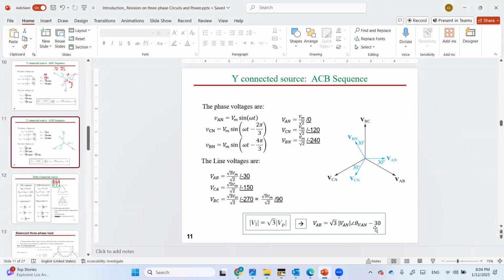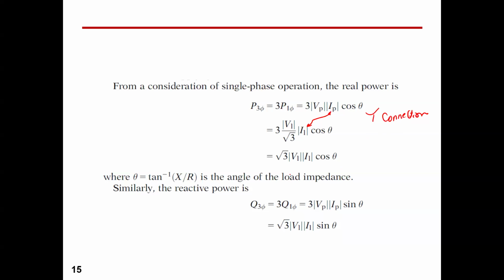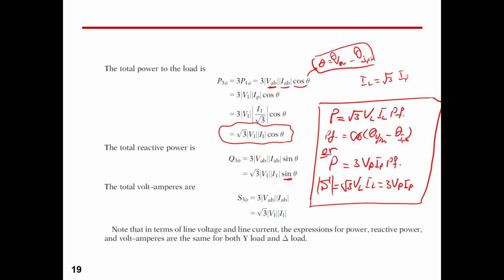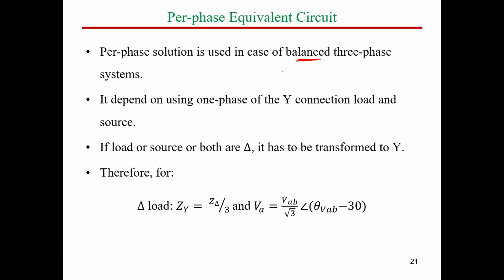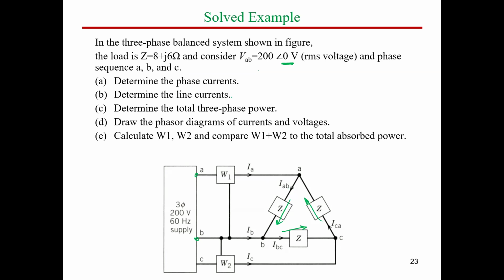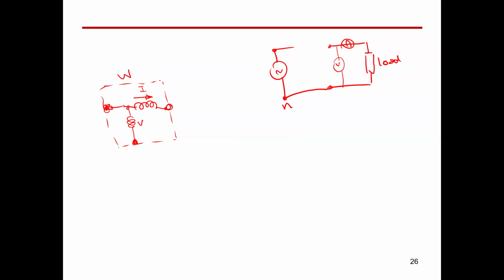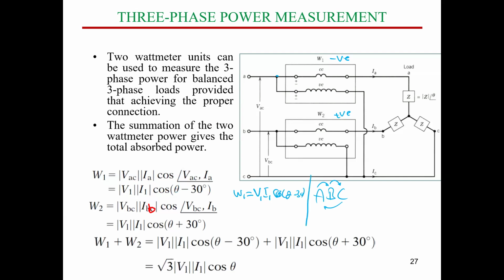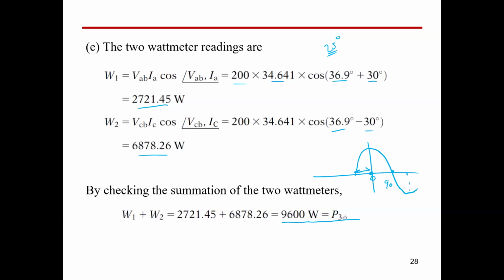Class 003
Introduction to Power Measurement of three-phase System